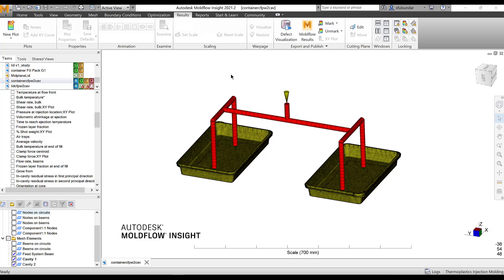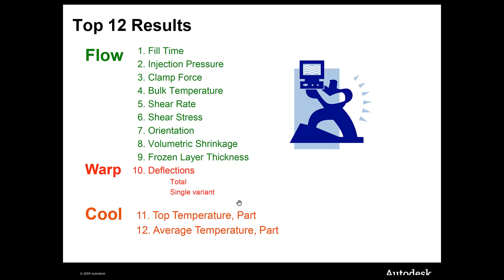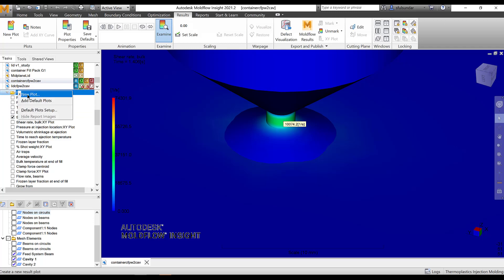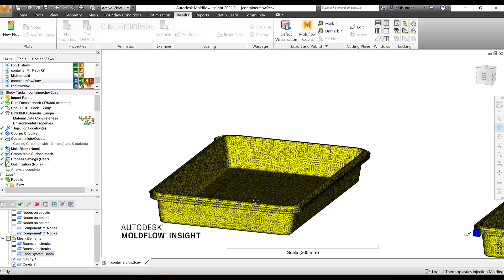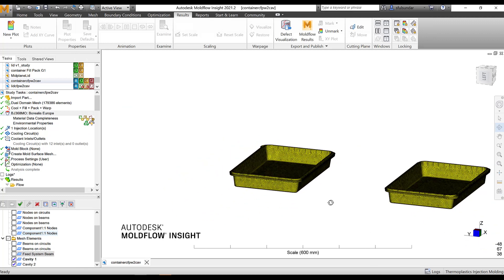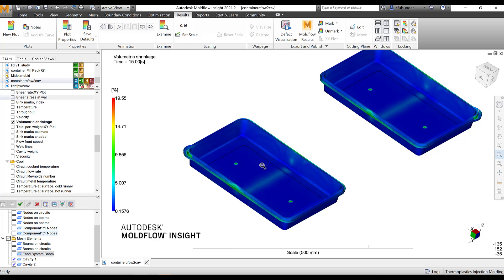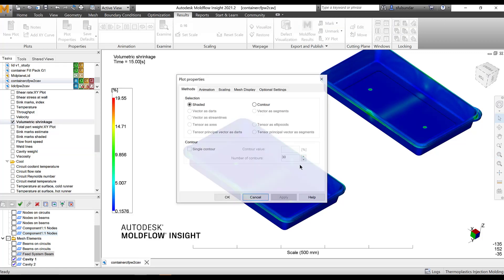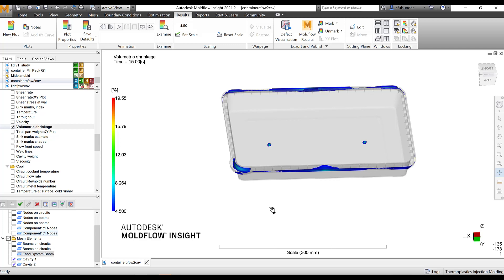Top 12 results to be viewed Part II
This is 2nd episode on reviewing the Top 12 results in Autodesk Moldflow. Shear rate Bulk, Shear Stress at Wall and Volumetric Shrinkage result interpretation